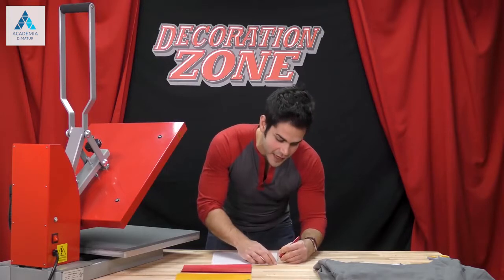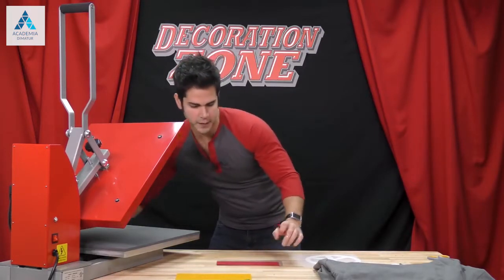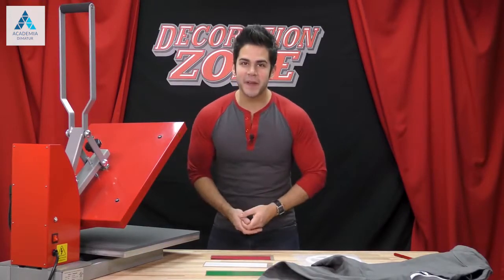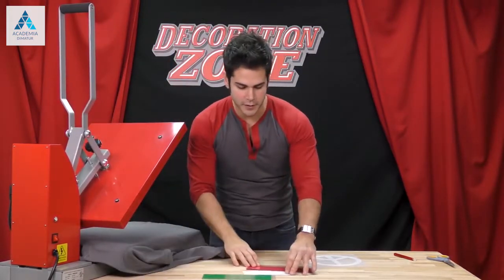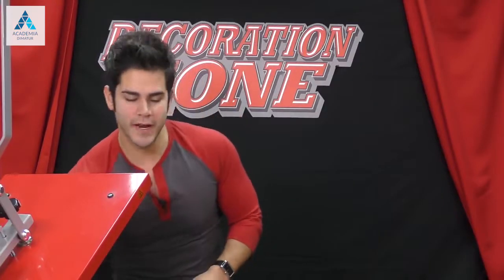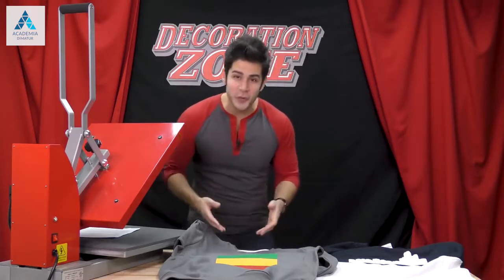Academia Dimatur – Siser – Brick 600 e PS Stretch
Há muitas maneiras de misturar materiais diferentes, e às vezes, quando coloca materiais em camadas, pode criar efeitos surpreendentes. Aprenda a aplicar camadas do Brick ™ 600 e PS Stretch / EasyWeed® Stretch para criar uma aparência com relevo!